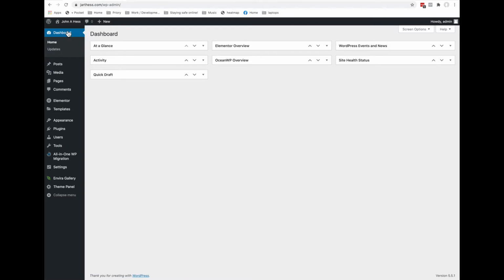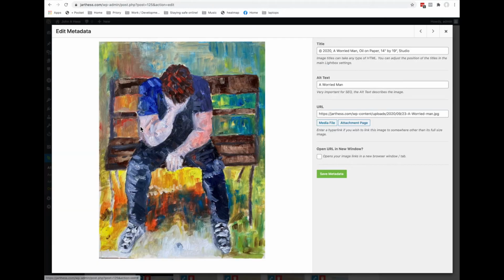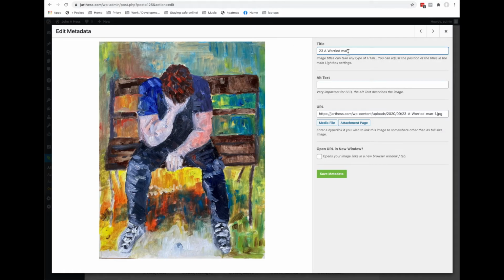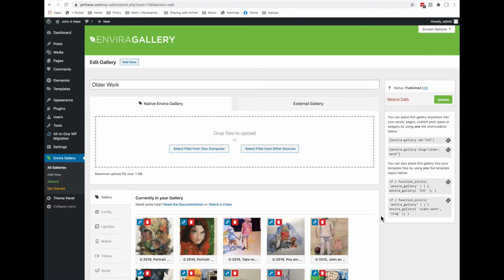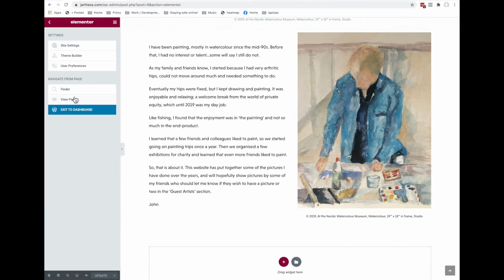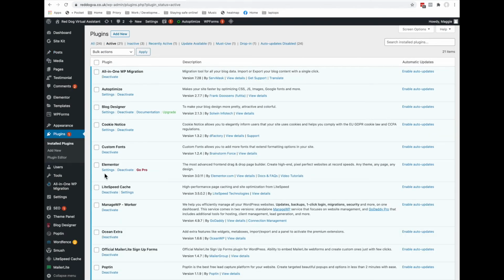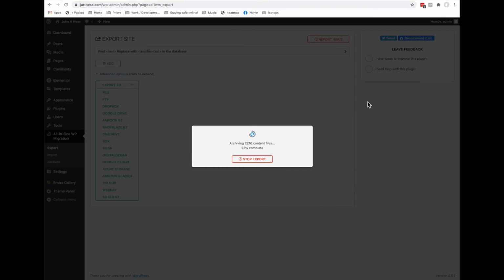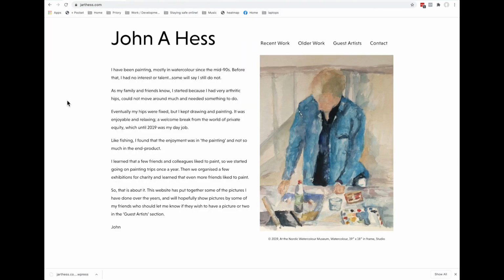John Hess Website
0:08 Login to update your website
0:58 Envira gallery
2:40 Add a new image
5:20 Edit text on Home Page
7:43 Check if any plugins need updating
9:12 Create a backup
10:35 Log out of the website